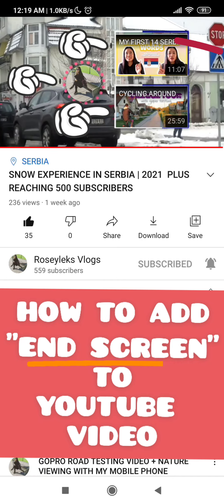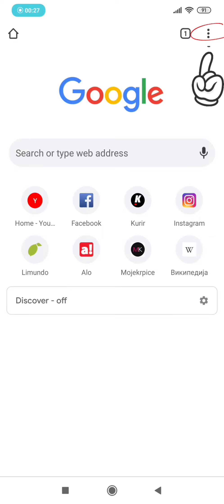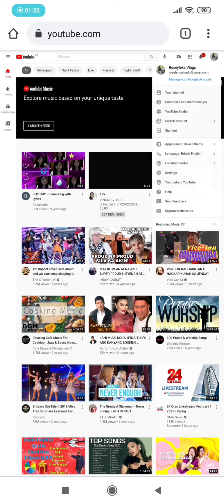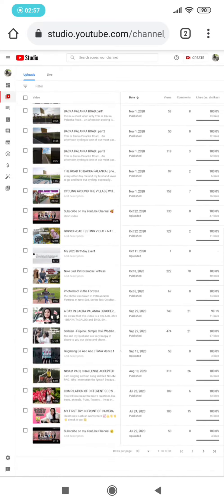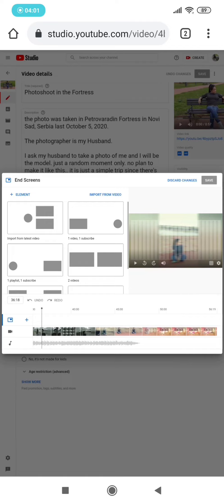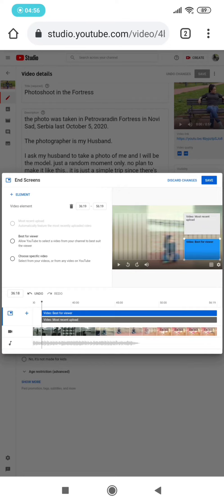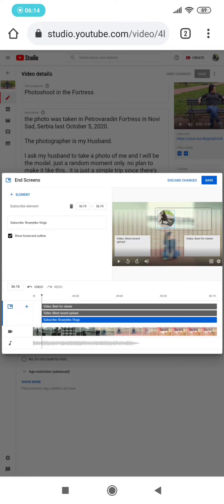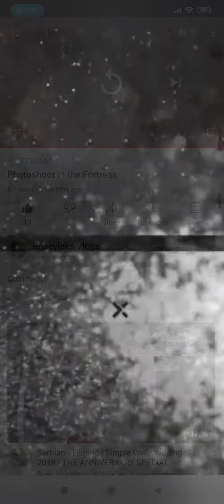HOW TO ADD END SCREEN TO YOUTUBE VIDEO USING MOBILE PHONE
Video clips to the end of video
subscription button